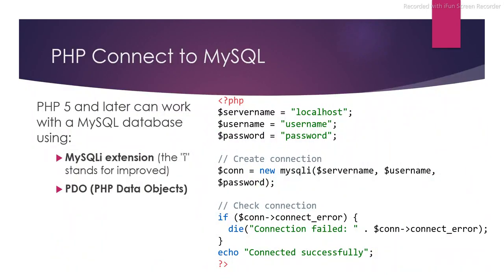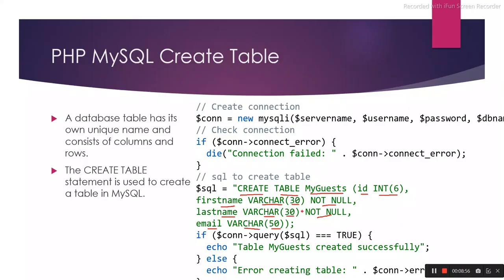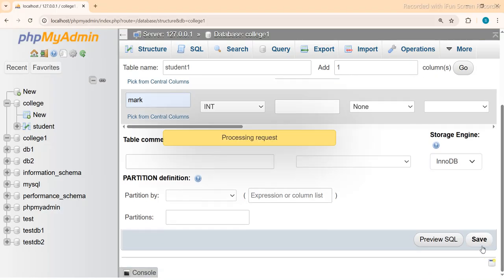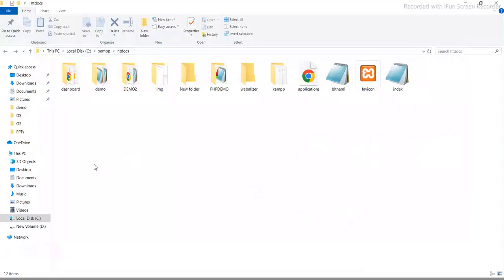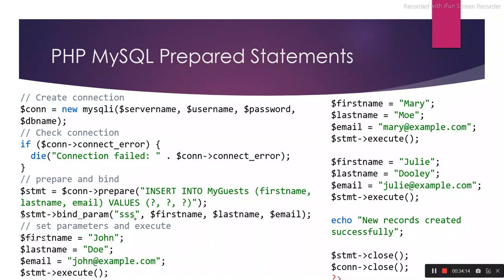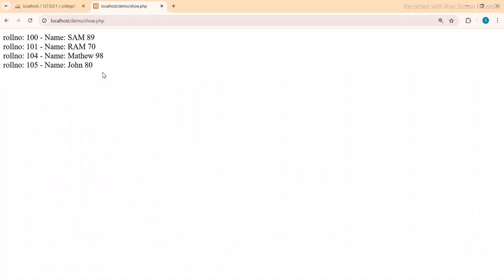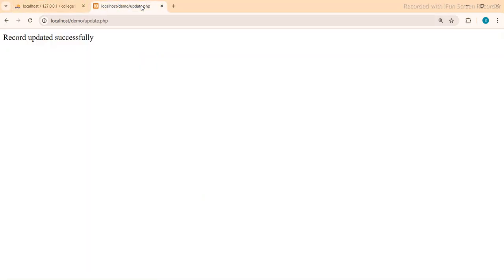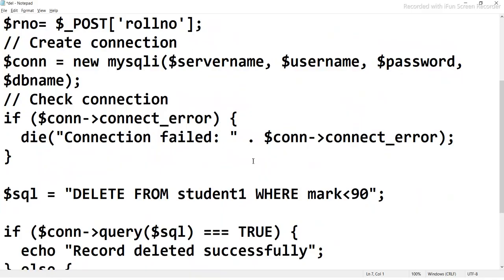Web Development Session 8 PHP MySQL Database connection